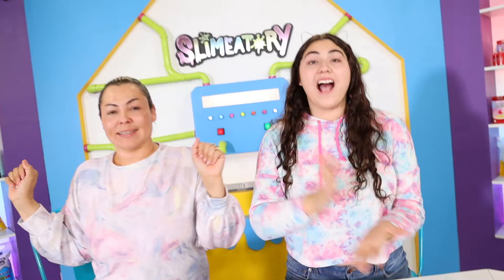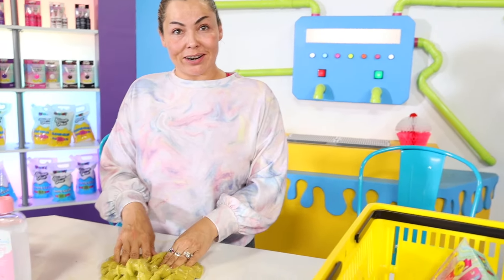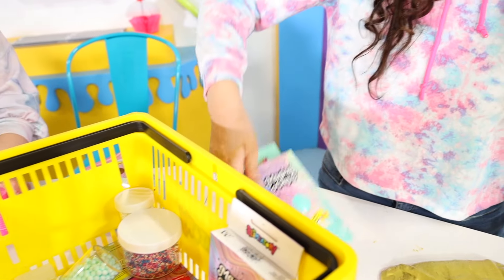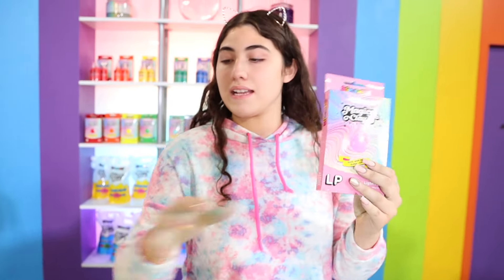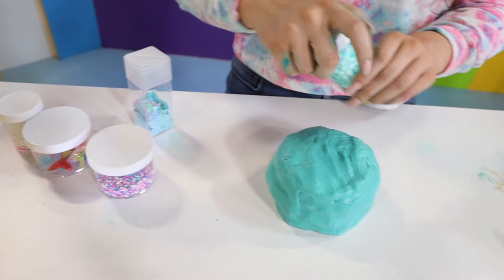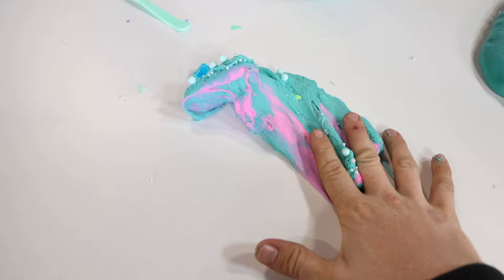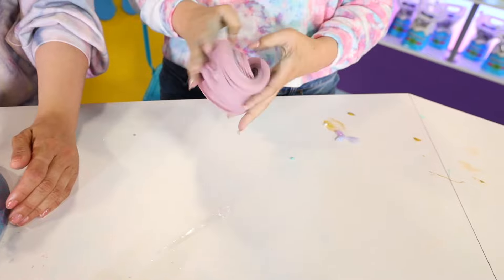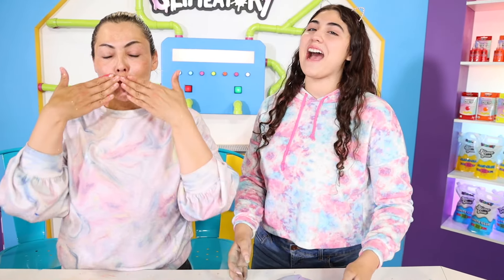TURN THIS UGLY SLIME INTO A PRETTY CAKE SLIME! Slimeatory #654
thme WE FINALLY DID IT! WE RELEASED OUR OWN SLIME SUPPLIES! I've been waiting so long to tell you guys this, and it's super exciting to bring you guys Slimeatory Slime supplies.
We've been working on this over the past two years to perfect the slime supplies that we're bringing you. These supplies specially crafted supplies to make the best Slimeatory Slimes!
Currently you can go to our website to get these supplies.

We Currently have limited stock so make sure you get yours before it runs out.

Mail:

Ameerah Navalua